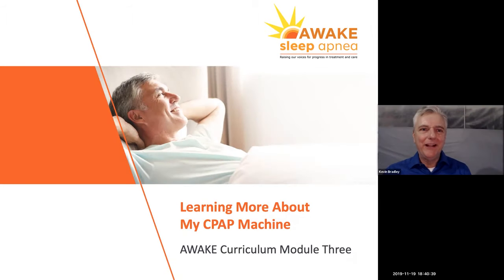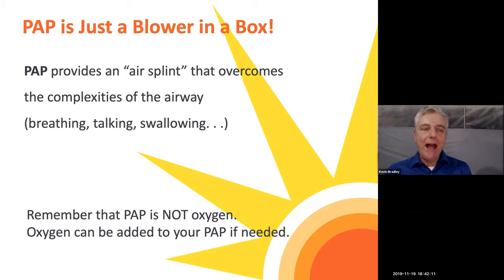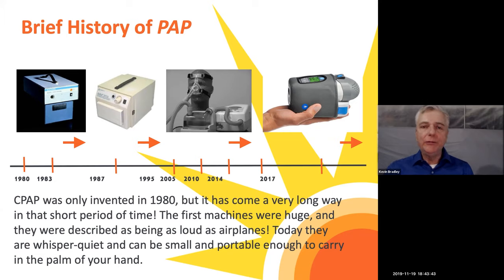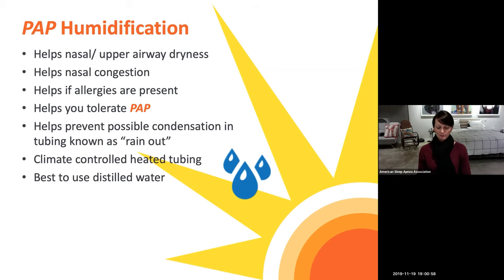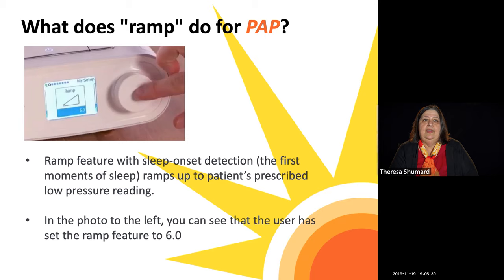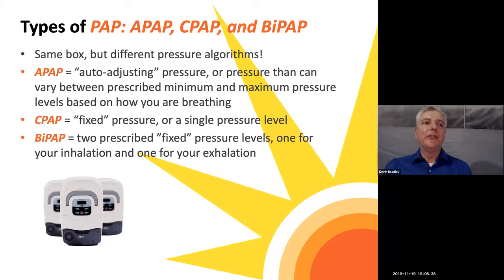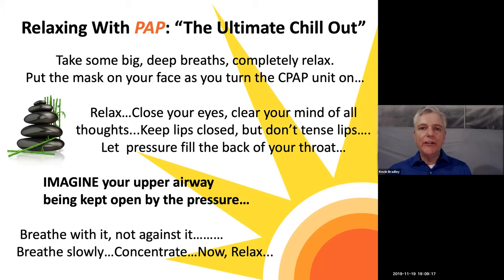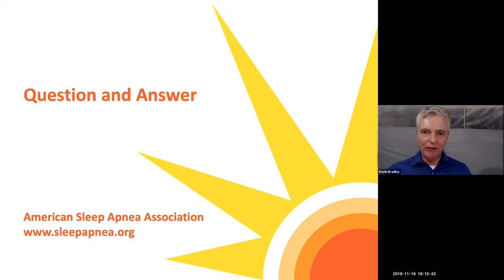Learning More About My CPAP Machine. Facebook LIVE! November 25th, 2019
SleepApnea.org's Facebook Live Event from November 25th, 2019.
Join Kevin Bradley, Justine Amdur and Theresa Shumard in a lively and informative discussion about getting familiar with a new CPAP machine.

We make the stream available to re-watch the day after the event itself. Join us LIVE to interact with our panel of guests, experts and caregivers.

This is a recorded live stream of the event originally streamed on Facebook on November 25th, 2020.
for more videos and information.